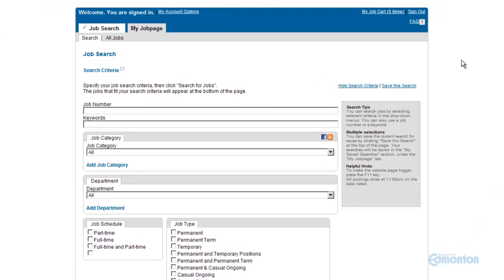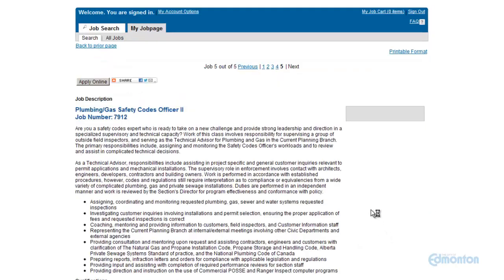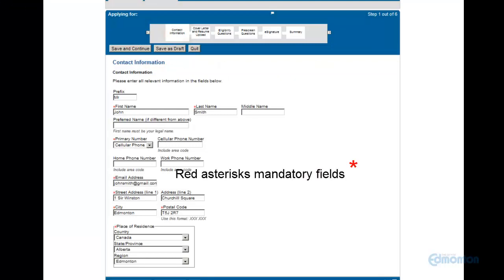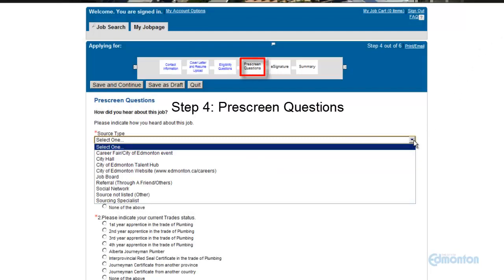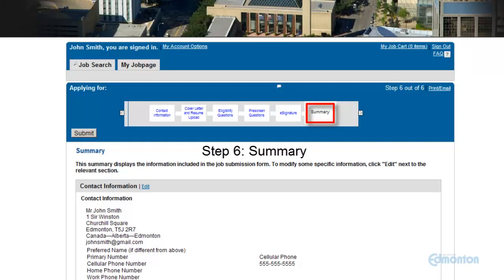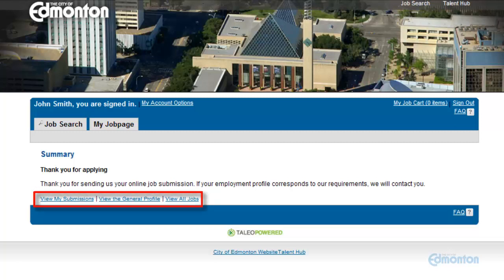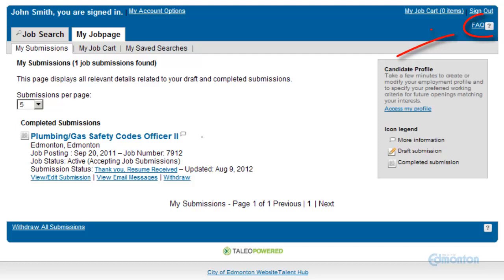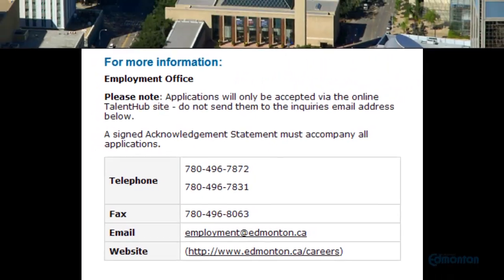How to Apply Online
Video showing the online application process to apply for a job with the City of Edmonton